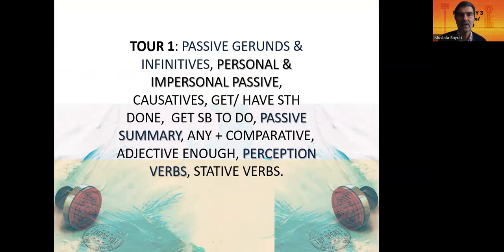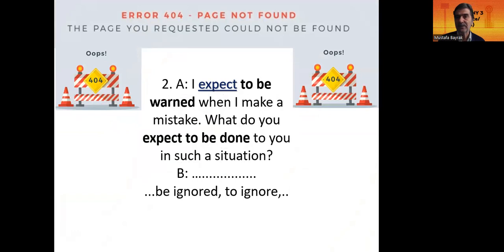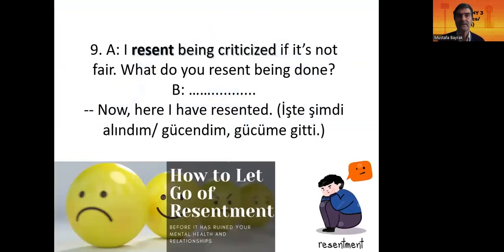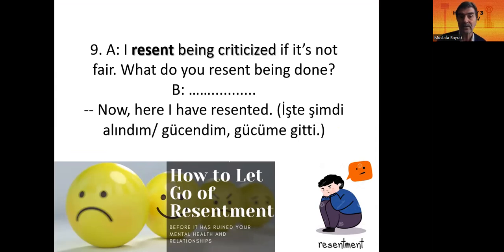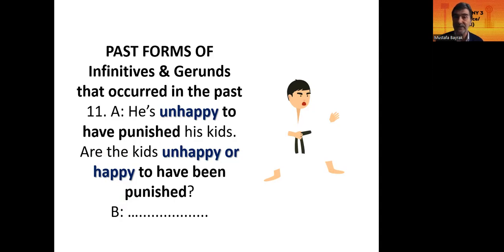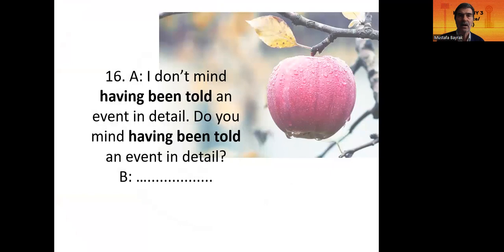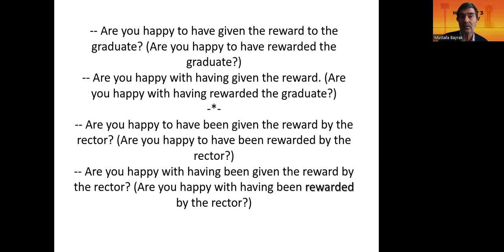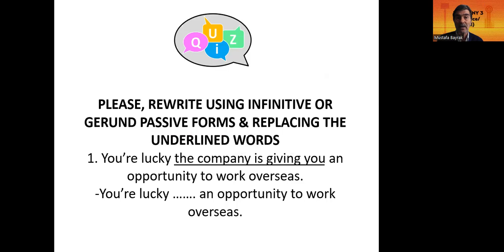3 1 1 PASSIVE INFINITIVES & GERUNDS: Tony wants to be visited. He enjoys being asked questions?